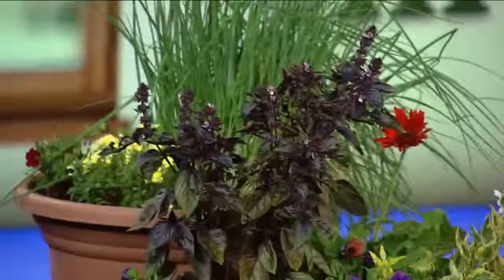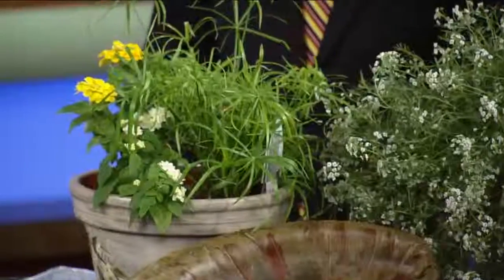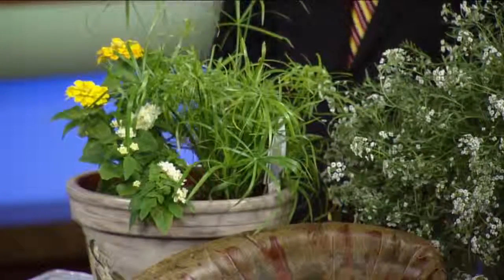Melinda Myers prepares for State Fair